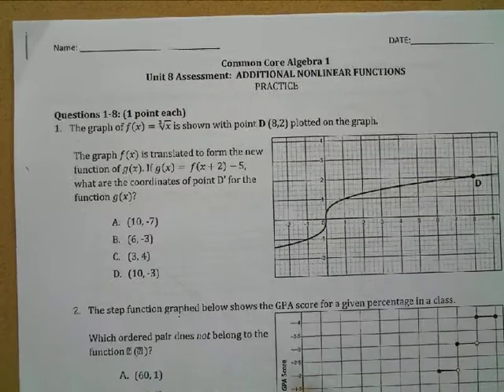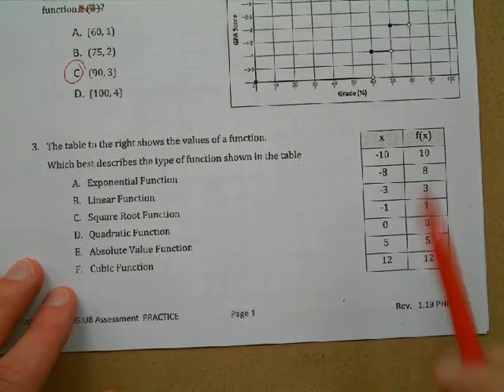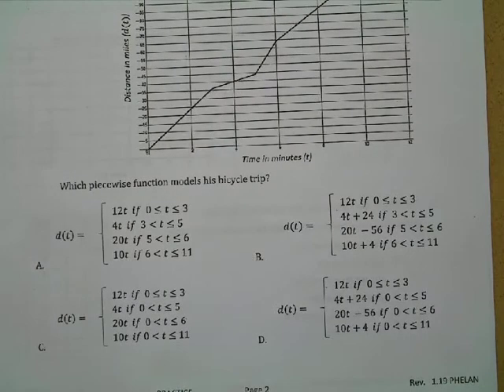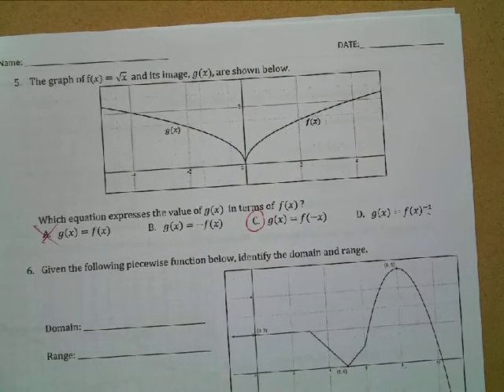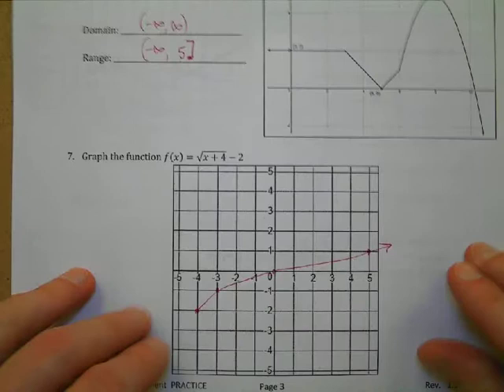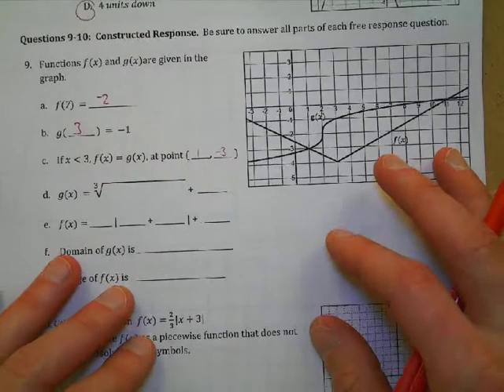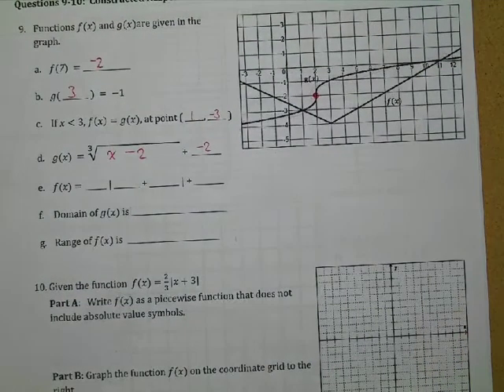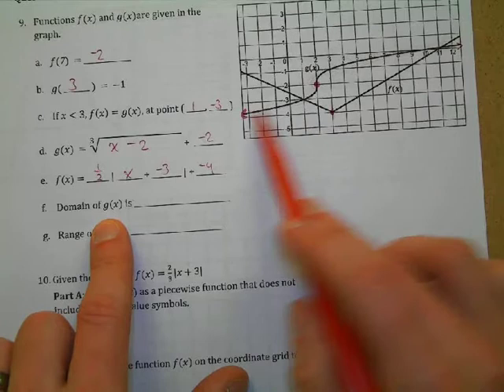Additional NonLinear Functions REVIEW